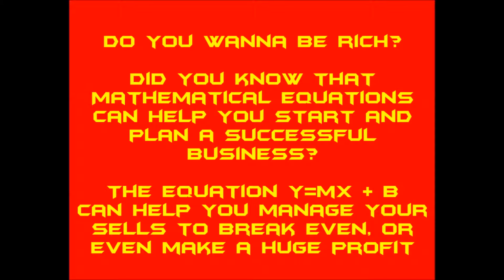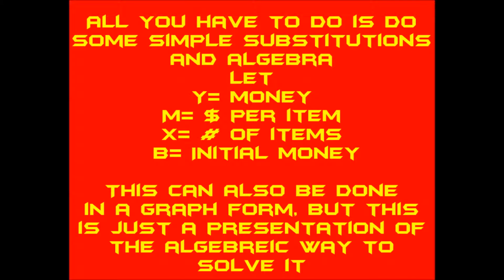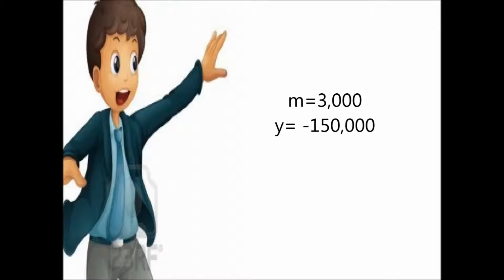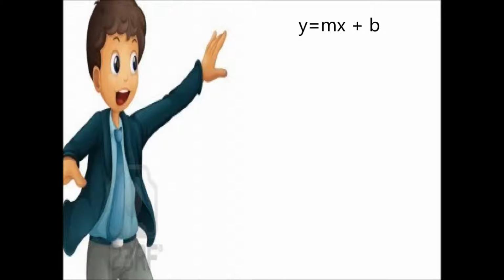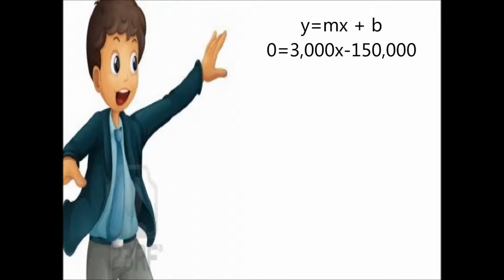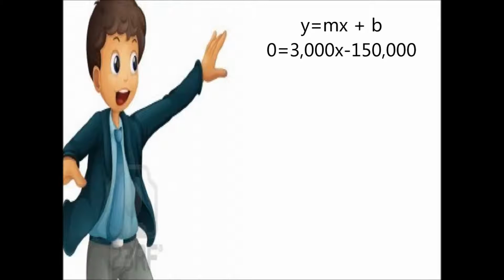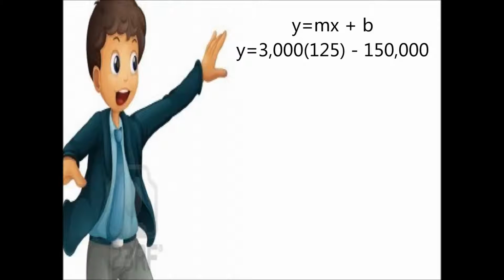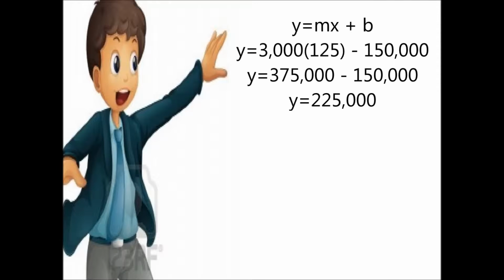Borden Math Project